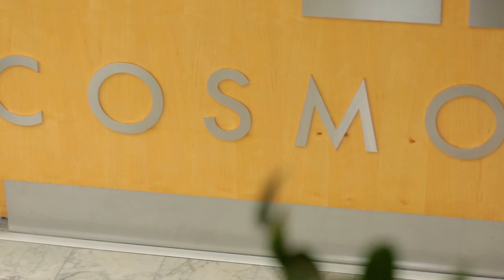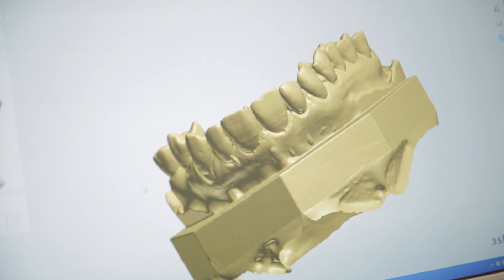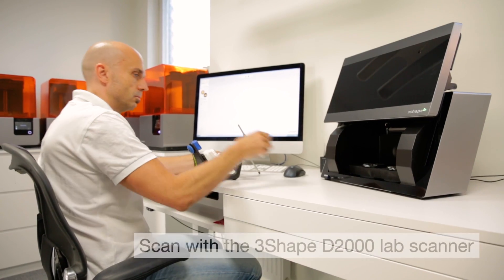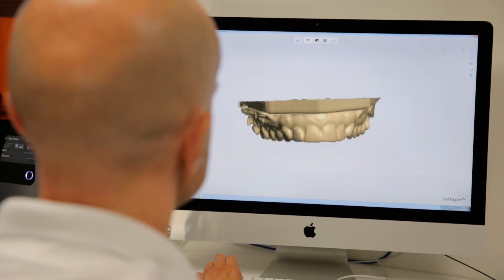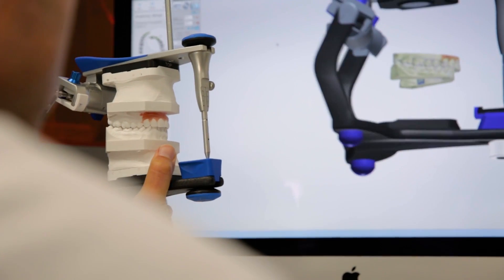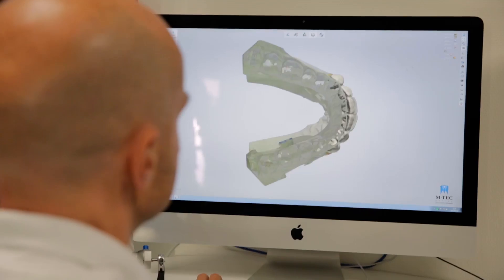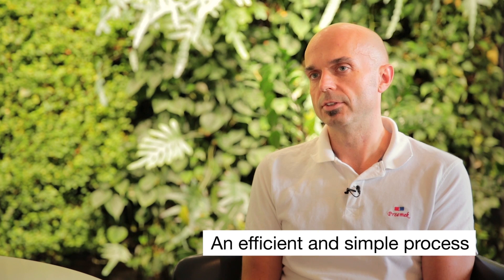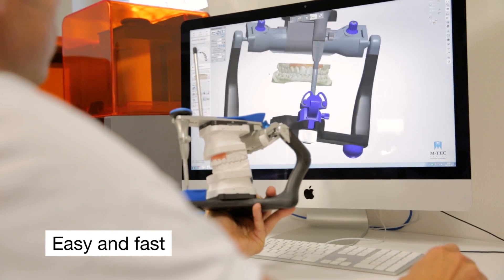Lab’s experience using 3Shape articulator transfer plates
Dental laboratory discusses validated workflow for transferring an articulated case to virtual for digital design.